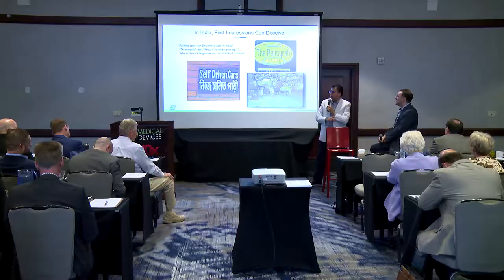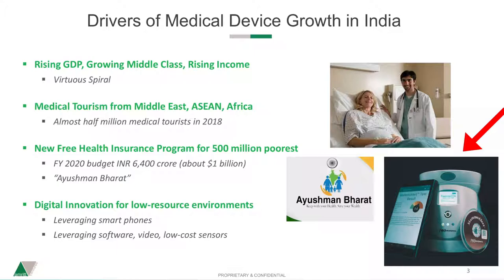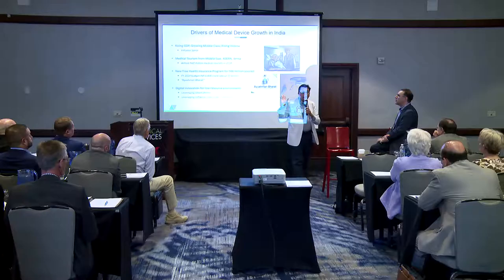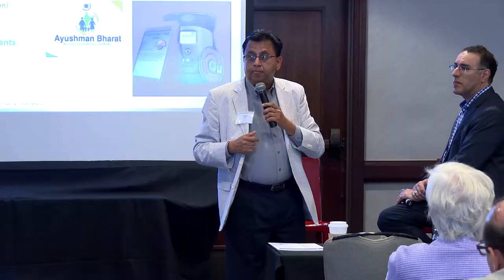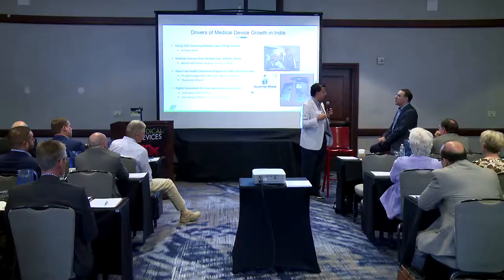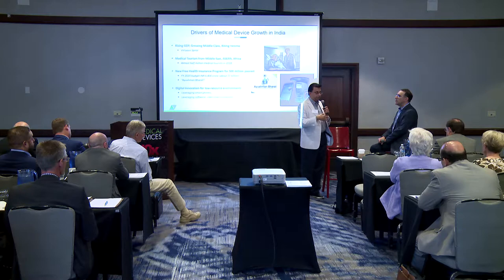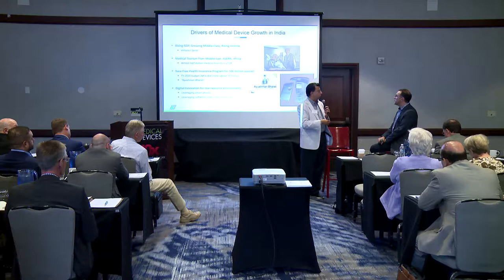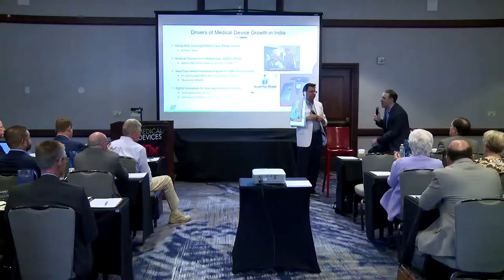How to Start Selling Your Medical Device in India today?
At Joe Hages' global medical device conference, Amritt's Gunjan Bagla was asked by Joe about India market entry.

Here is Gunjan's overview of the medical device ecosystem in India and how to sell to a few different segments of the market.

Amritt clients in the medical device field include startups, growing mid-sized companies and some of the largest players in the field from both North America and Europe.

India Business Consultants:

Amritt Ventures, Inc. is a management advisory service facilitating trade between the West and Asia.  We provide guidance to American companies in entering new markets, global strategy execution, finding and managing vendor partners, and establishing overseas offices.

We are a management consulting firm focused on globalization, with three broad practices: marketing, sourcing and business consulting.

    First we help Western companies market their products and services into India;
    Second, we help with worldwide sourcing of products and services, but most often from the emerging economies of China, India, and similar countries.
    Finally as part of our business consulting, we offer in-company training workshops, advice on cross-border mergers and acquisitions and recruitment of senior executives in emerging countries.

We are headquartered in the Los Angeles area